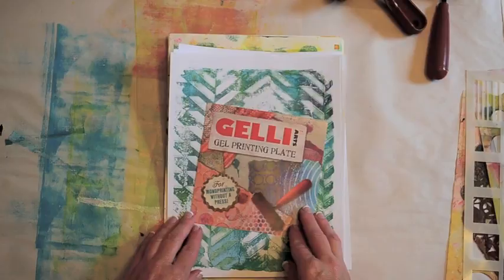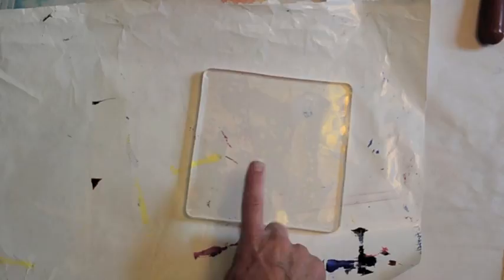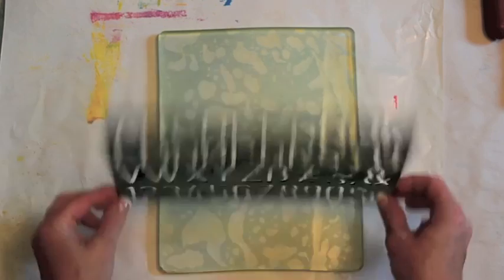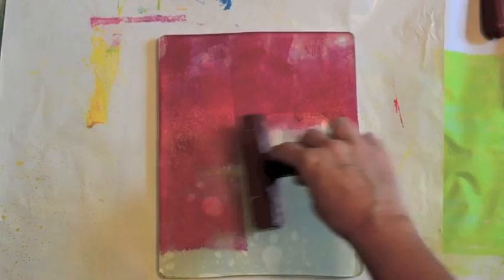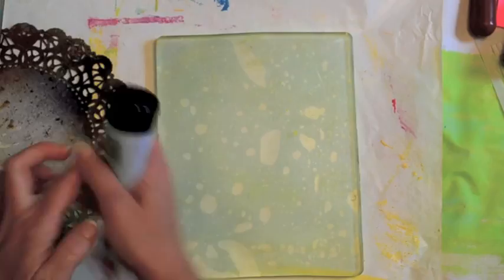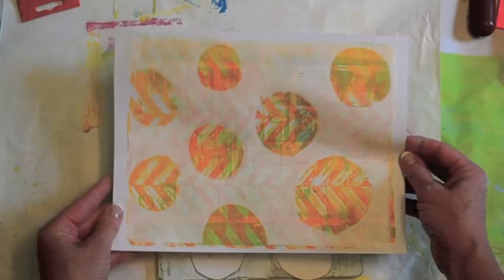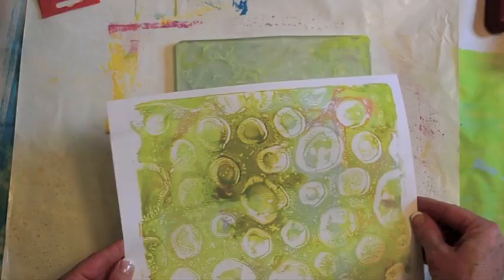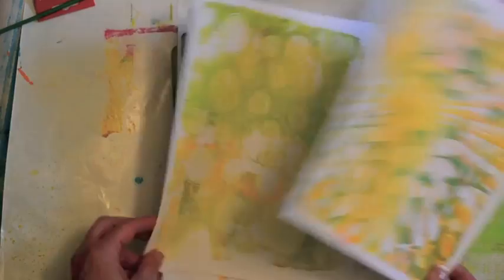Gelli Arts Monoprinting Plate Tutorial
Join me as I share some ways I like to use the Gelli Arts Monoprinting Plate to create backgrounds.